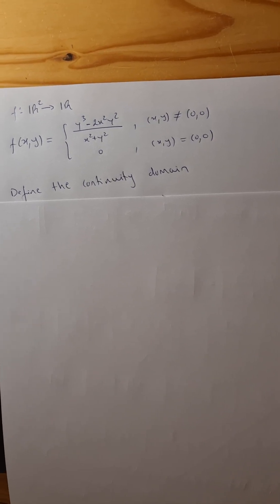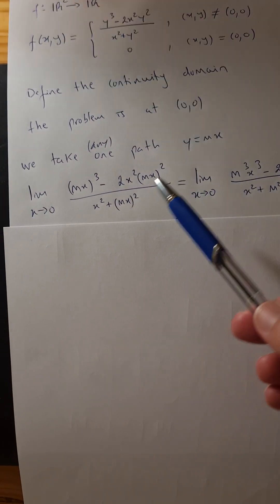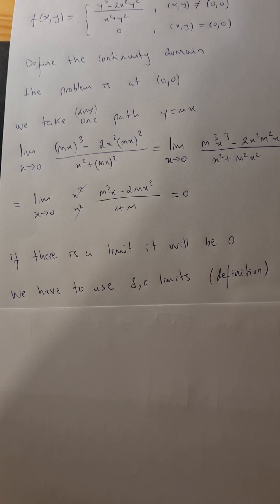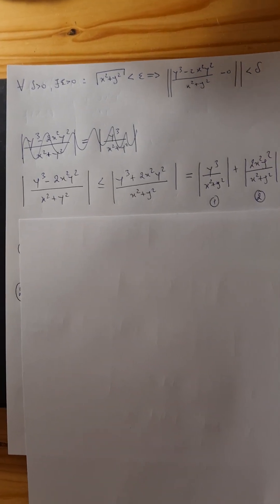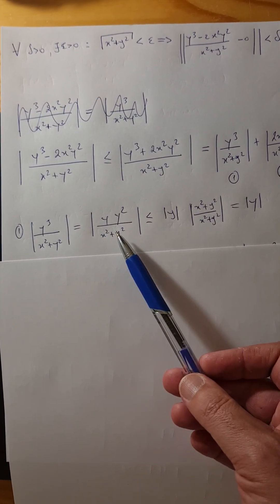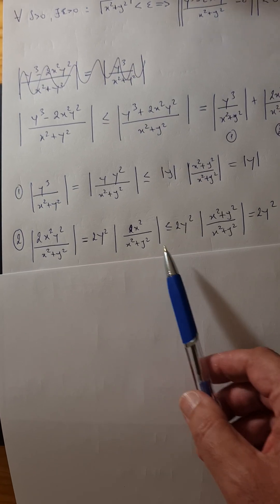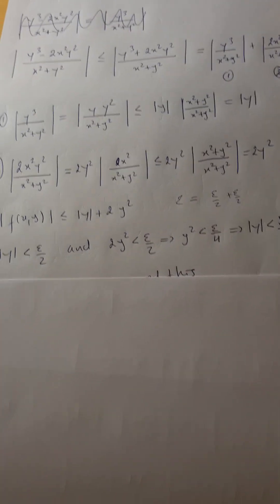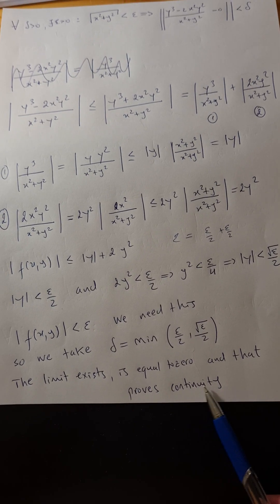limits on R^n using delta epsilon